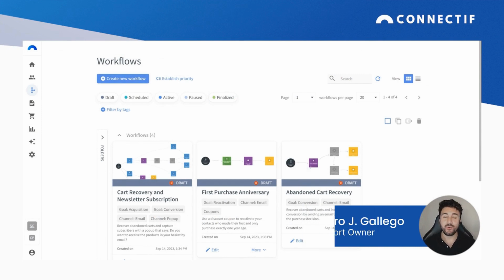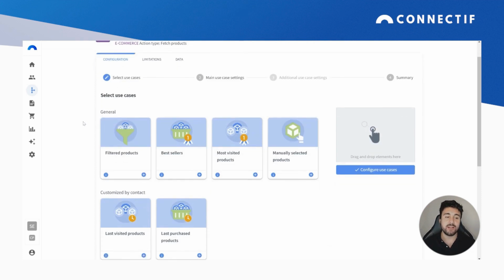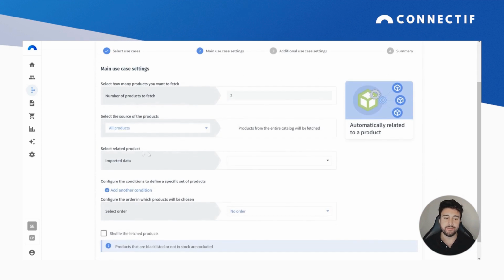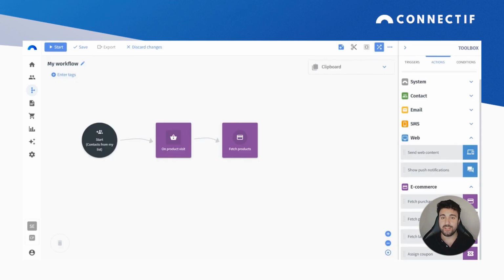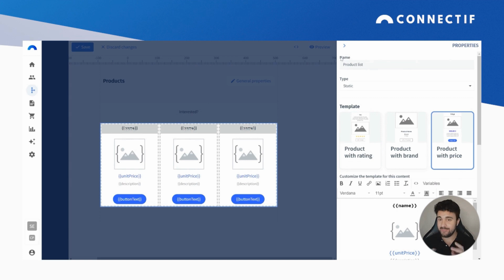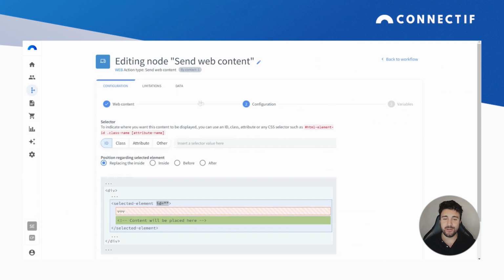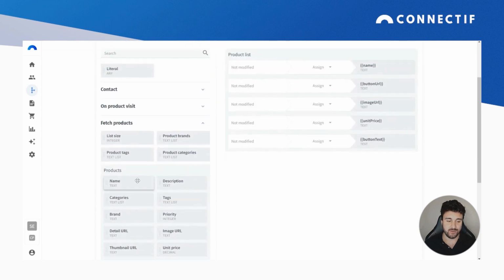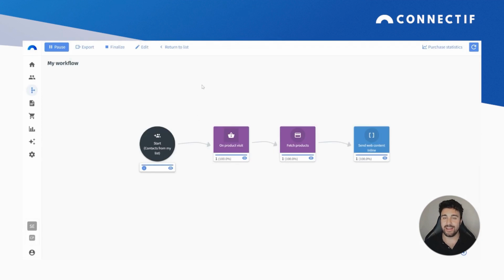How to insert inline content with products related to the one visited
To increase the likelihood and value of a purchase, recommend products that are related to those visited by the contact.

In this video tutorial, learn how to create and insert inline content on the product page to show products related to those visited by the contact.

00:00 Summary of the strategy and creation of the workflow
00:30 How to choose the audience for this strategy
00:50 How to make the strategy launch when a contact visits the product page
01:52 How to fetch products that are related to the one visited
07:39 How to create the inline content
09:00 How to add the block containing the products to the inline content
11:05 How to show the inline content in the right place on the website
13:23 How to make the inline content display related products
15:49 How to check that the strategy is working properly

🔧 Useful resources for this strategy 🔧
- “Fetch products” node, to learn more about how this node operates so that you can use it in a whole range of strategies
- Inline web content, to learn more about how to insert inline content on your
- Insert inline content in VTEX IO, to know the steps you need to take to insert inline content if your eCommerce is in VTEX IO

Would you like to see a video tutorial on a specific strategy?

About Connectif
Connectif is the marketing automation platform with a data first approach that arms marketers with the power of eCommerce insights. Know and predict your customers’ intentions in real time, respond automatically using AI, and create hyper-personalized experiences to increase your sales and maximize profitability.